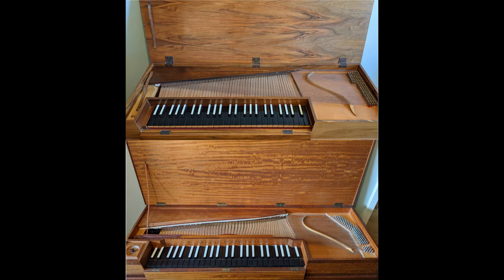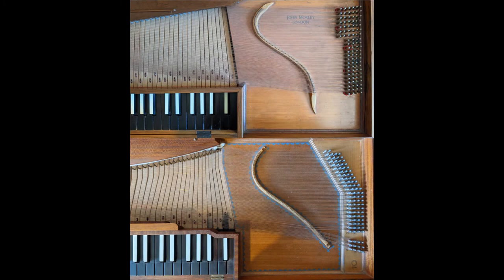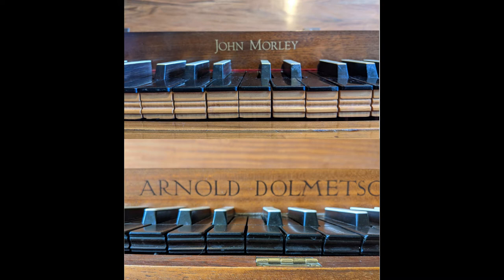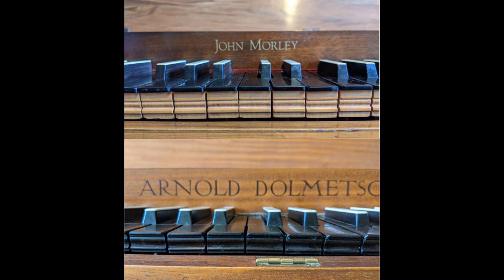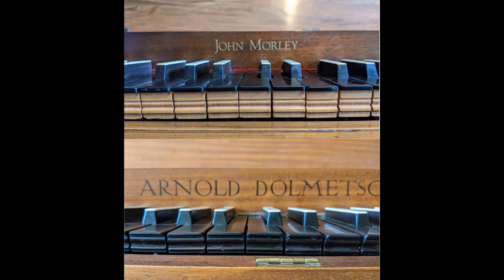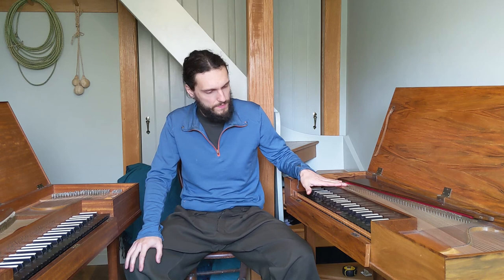Looking at Two Clavichords: Morley and Dolmetsch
!! IMPORTANT NOTE !!  the Bebung is reviewed and clarified here in this fundamental follow up..

Have a look with me at these two clavichords: Arnold Dolmetsch 1971-72 and John Morley 1963-64. Two instruments with the same compass (C-d'''), almost same size but very different sound and touch.

00:00 talk
10:47 short sound demo

If you enjoy the channel you can support it by 'buying me a coffee' :-)